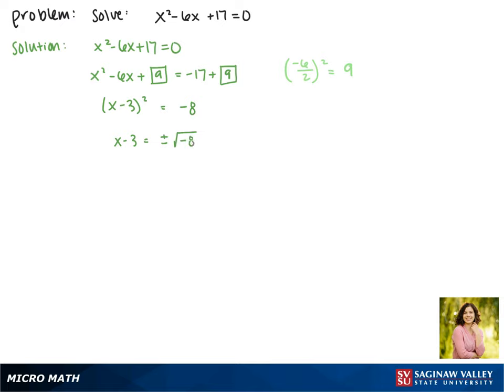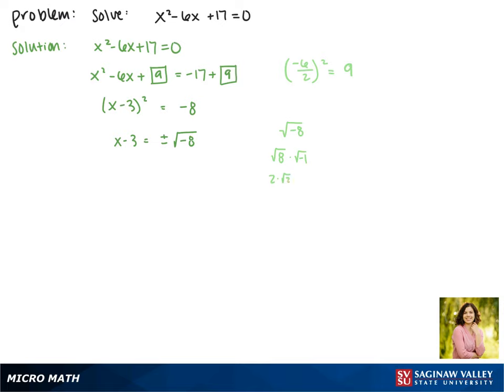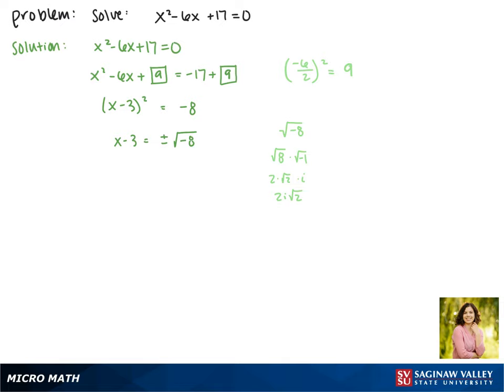Quadratic Equation: Solve x^2 - 6x + 17 = 0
Jenna from SVSU Micro Math helps you solve a quadratic equation by completing the square.  This equation has no real solutions and two complex solutions.